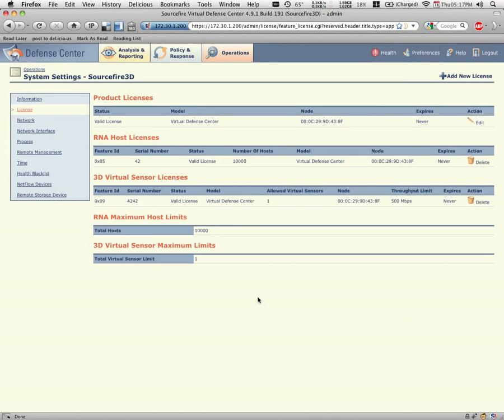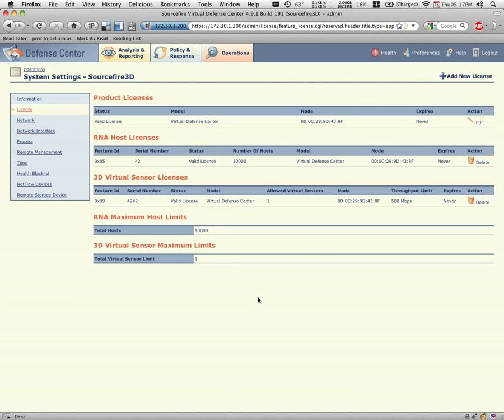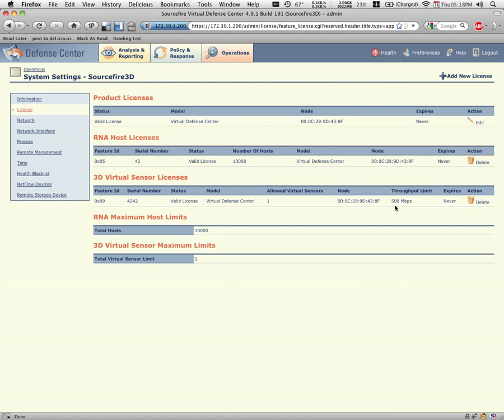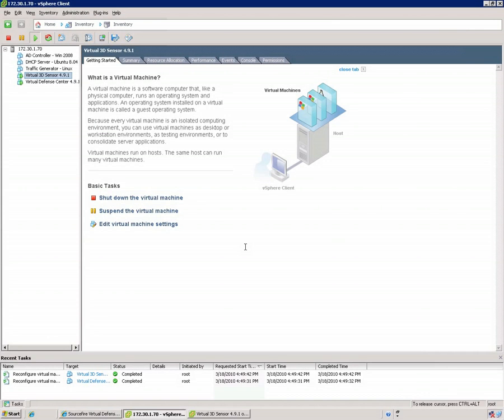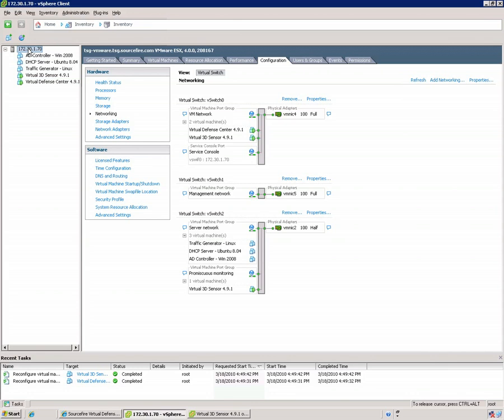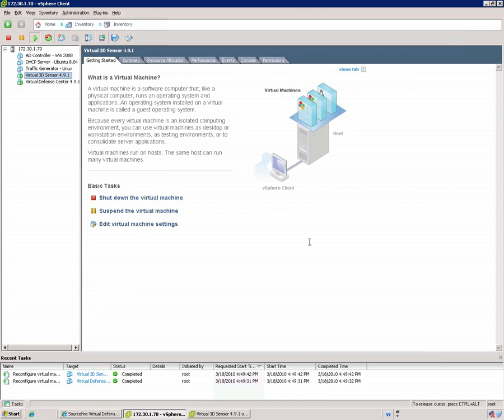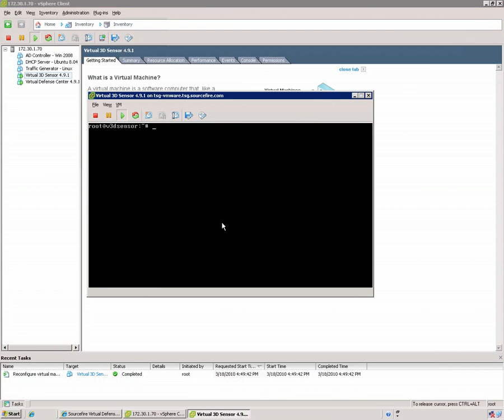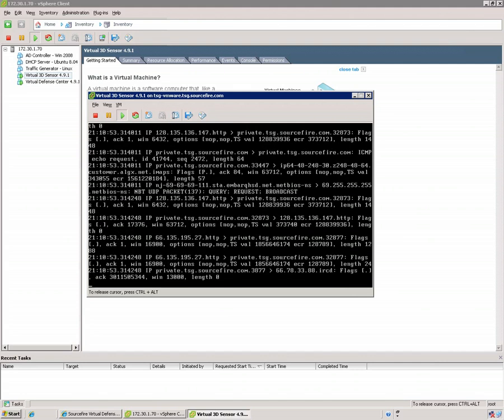Sourcefire: Sourcefire Quick Takes Working With Virtual Appliances (Part I)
- Sourcefire: A quick overview of how to deploy Sourcefire virtual appliances in a VMware environment.